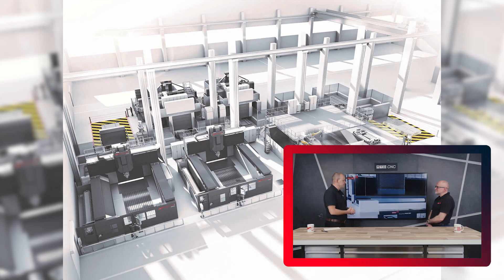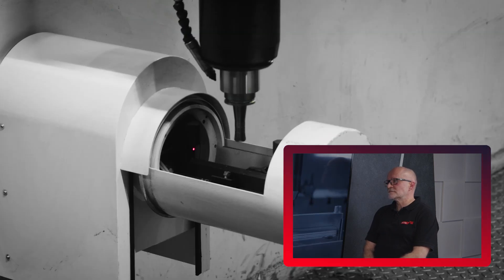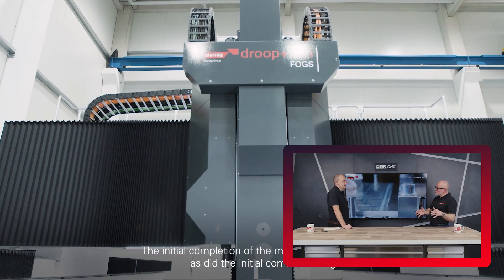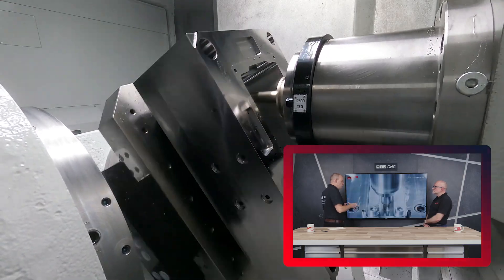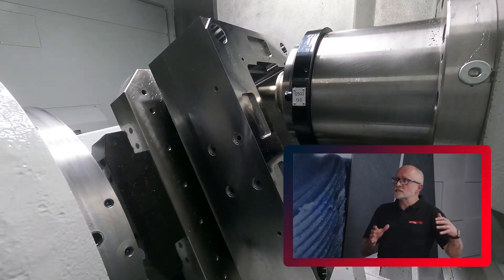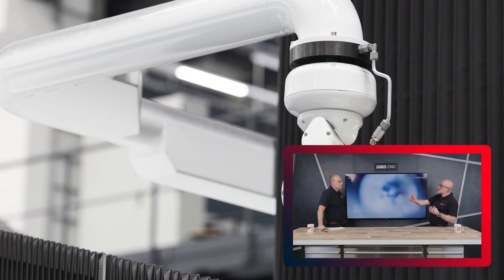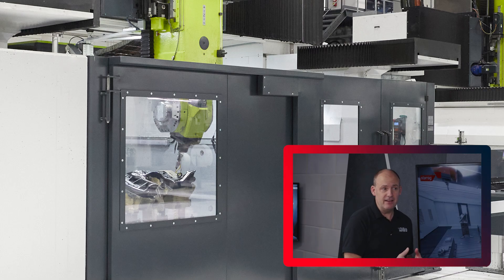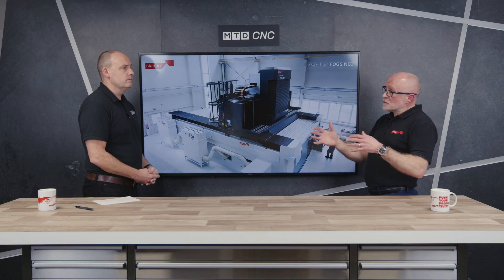Mould and Die - Machine a whole car!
As part of our ongoing series of videos with Lee Scott from Starrag, Paul Jones from MTDCNC  finds out about the complexities of making mould & dies, and how Starrag’s machines overcome these issues.

Mould and dies can range from small parts to parts as large as a motor car. But making these comes with their own issues; because they are used as moulds / dies, any imperfections will be reflected in the end component. Therefore there can’t be any blends, mis-matches or blemishes.

Not only that, you need to consider the accuracy. How does a machine accommodate for thermal behaviour, mechanical behaviour and other complexities when making these parts.

Fortunately machines from the Heckert Compact and Droop + Rein range are able to provide a solution.

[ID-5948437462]